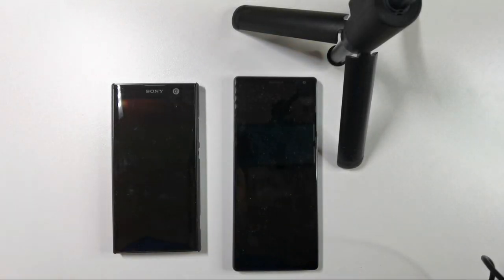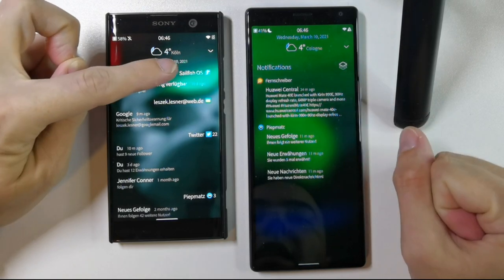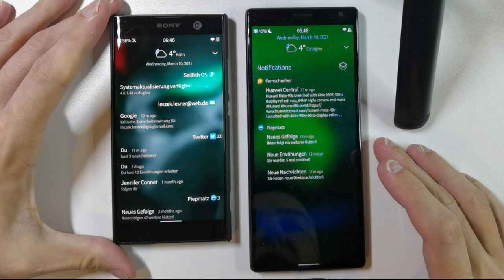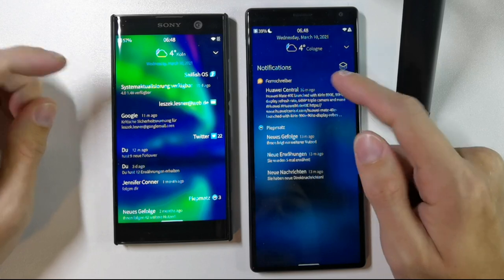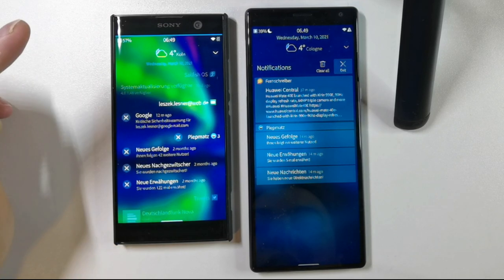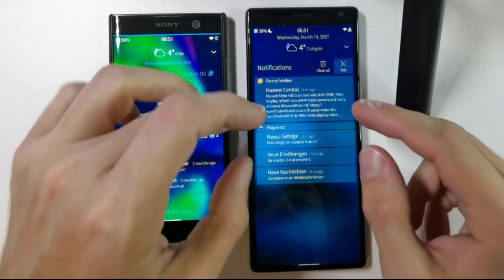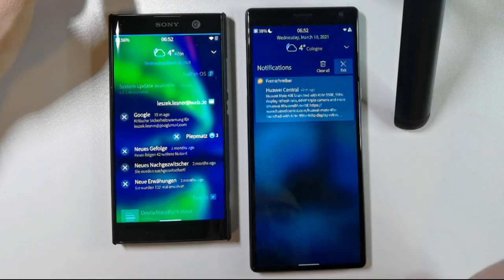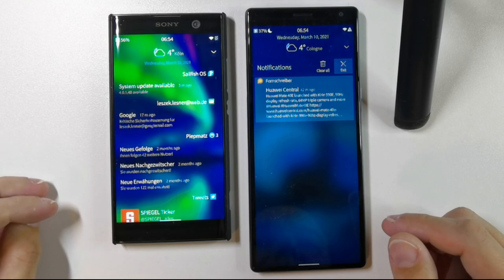Sailfish OS 3 4 vs 4 0 - Eventsview differences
One of the biggest visual changes in SailfishOS happened in the eventsview.
In this video you wiill see the changes done to the eventsview and can discuss with me what you think of it.

Do you like the new eventsview?